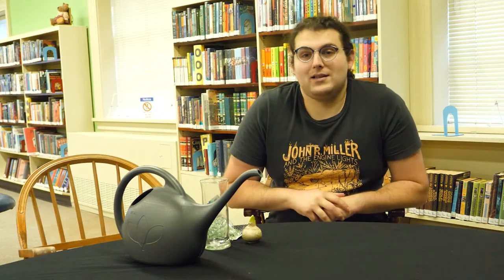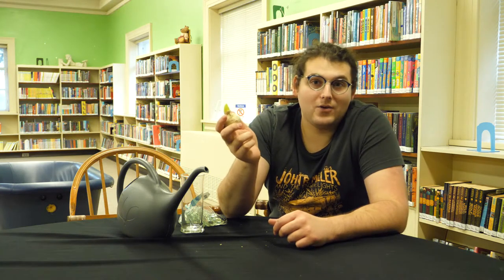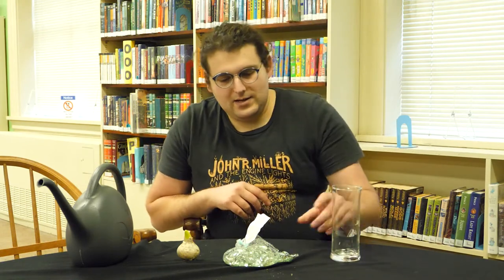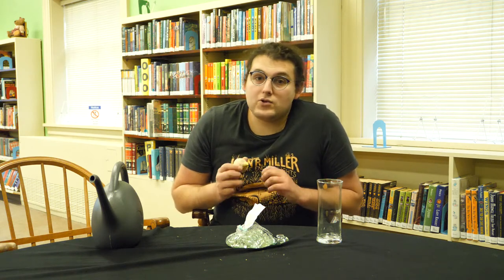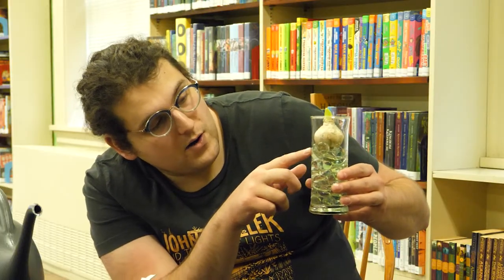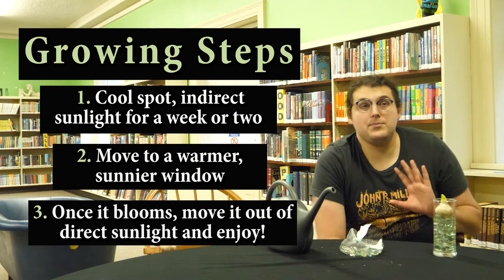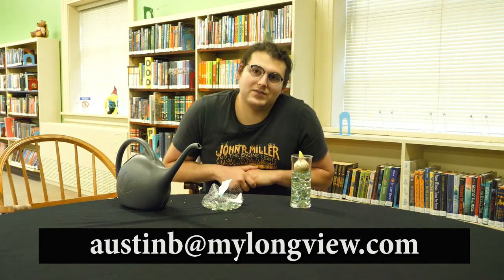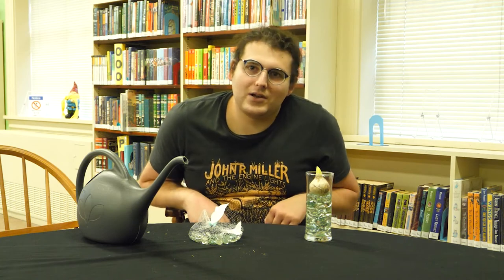January 2021 FREE Garden Kit: Bulb Forcing